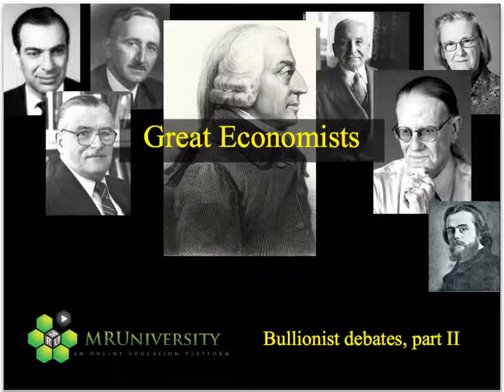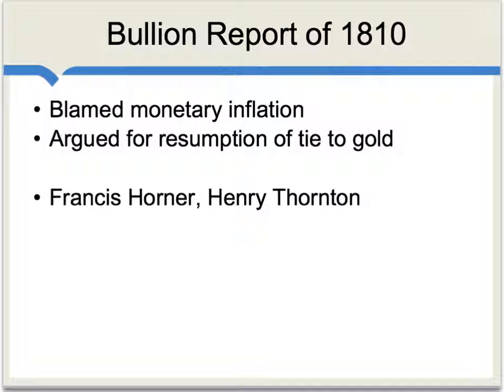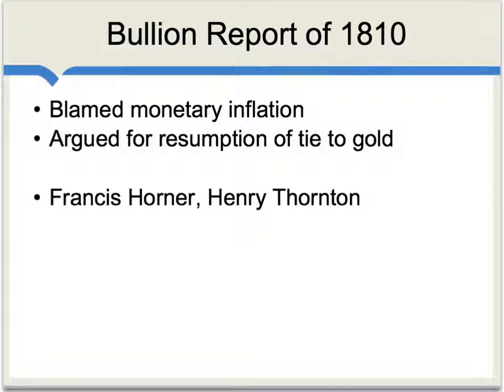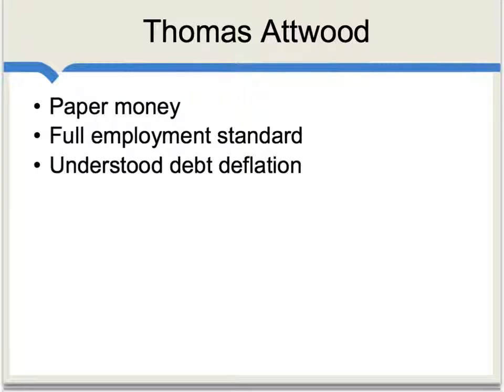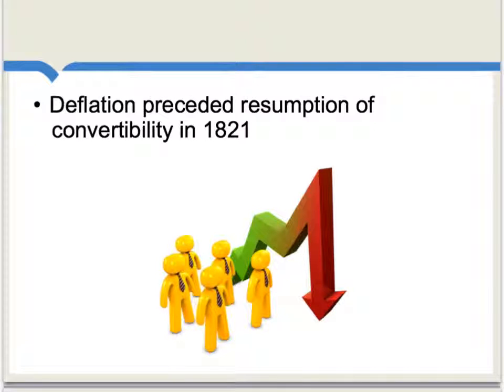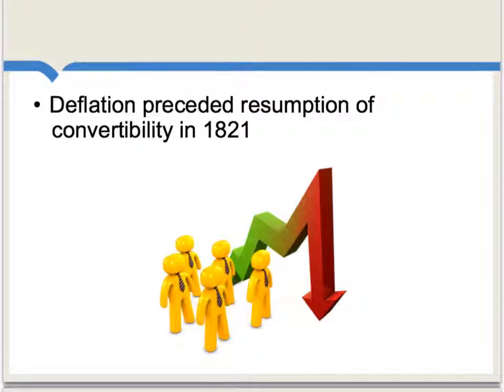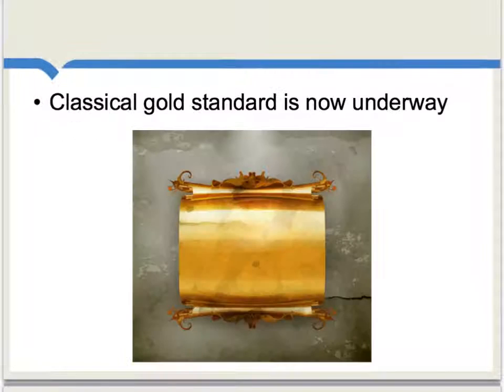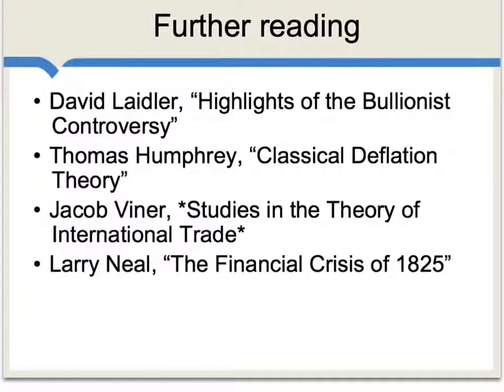Bullionist debates, Part II